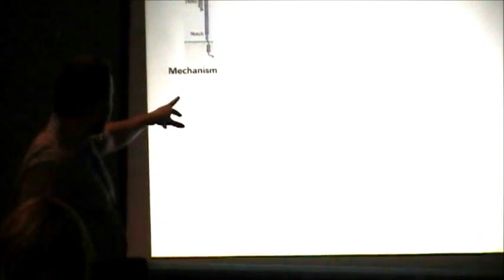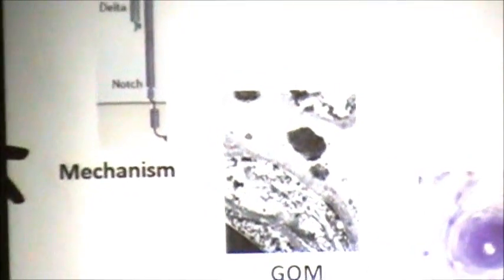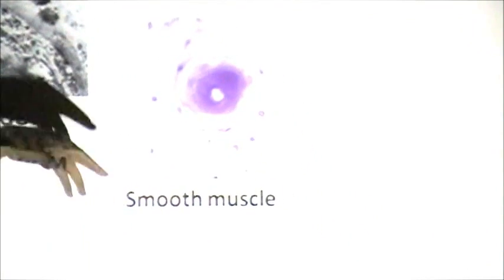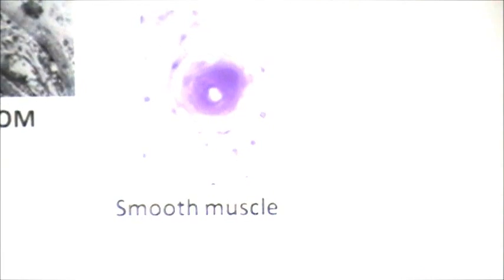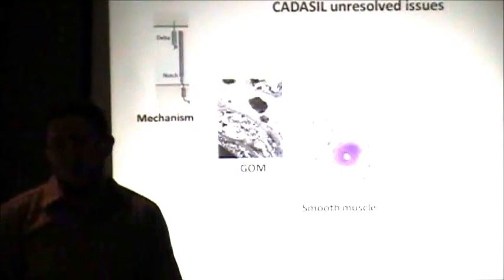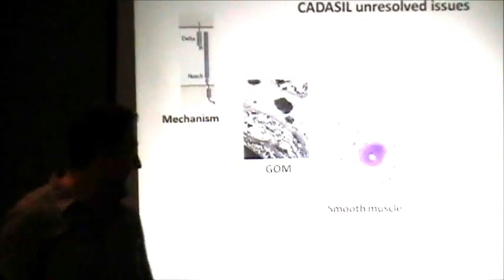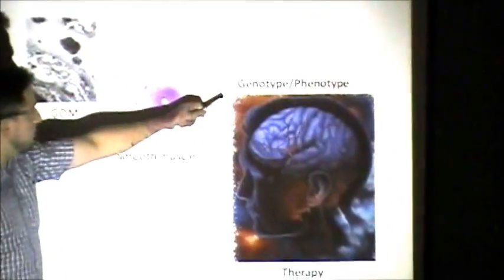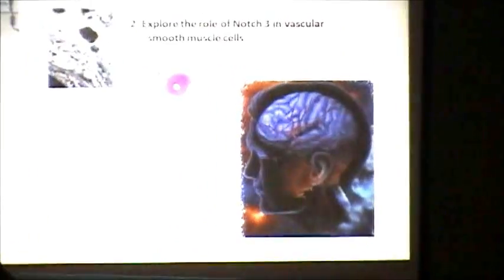CADASIL GETTOGETHERsegment9.wmv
CADASIL GET-TOGETHER COLUMBUS, OH AUGUST 5-7, 2011 PART 9